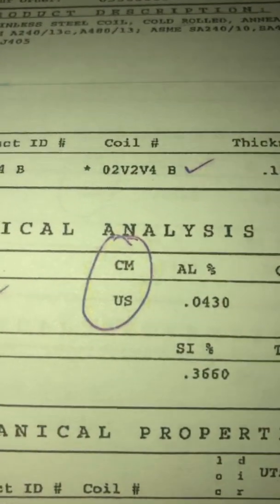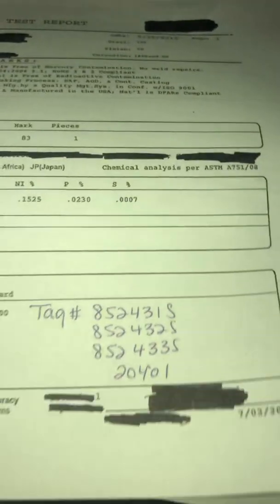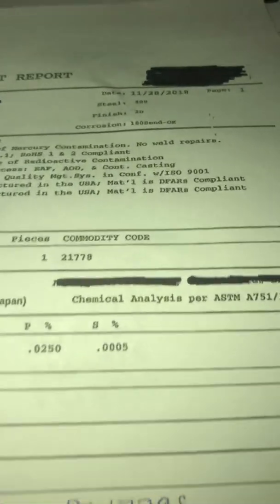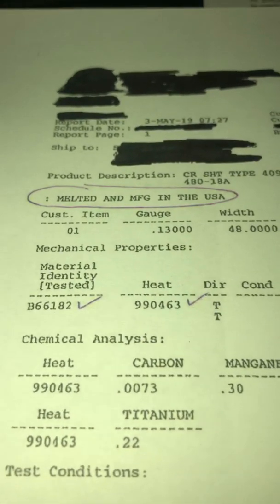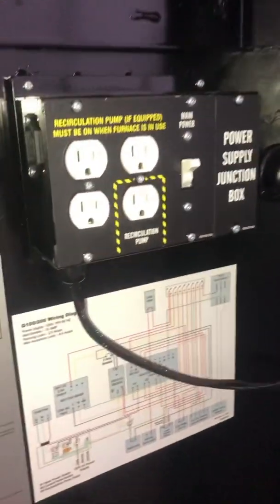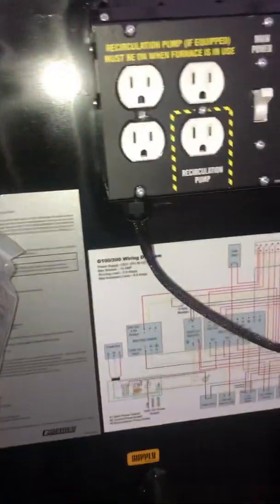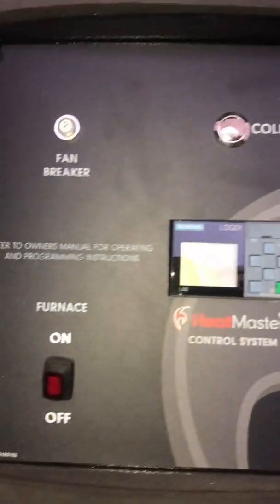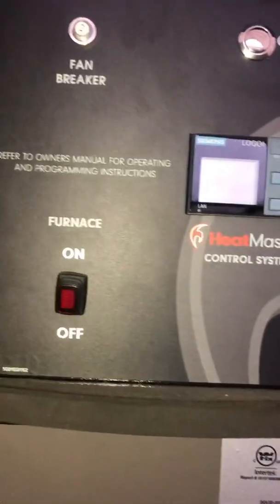2019 HeatMasterSS G200 Walk Through. Part VI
A walkthrough of the newest G200 and the competitions biggest fib destroyed.